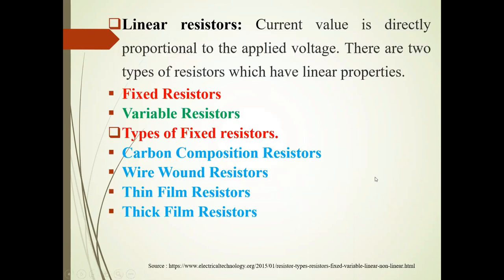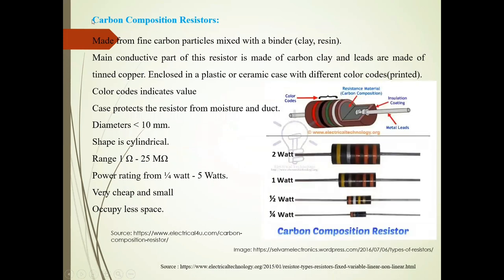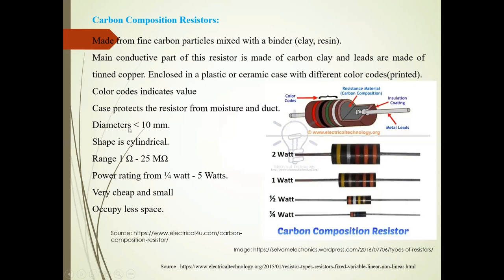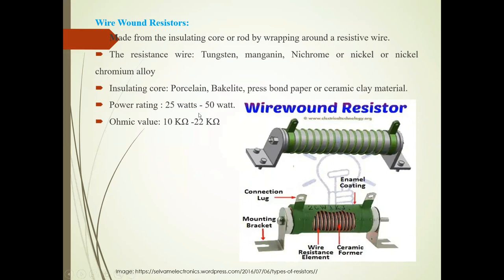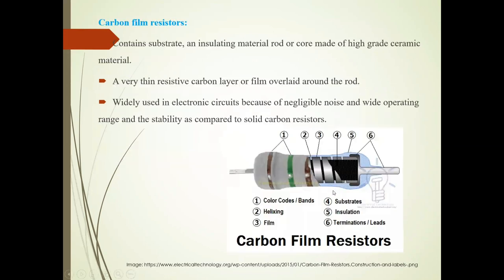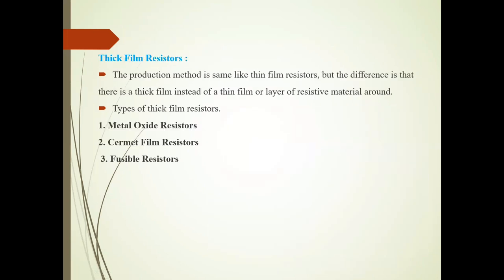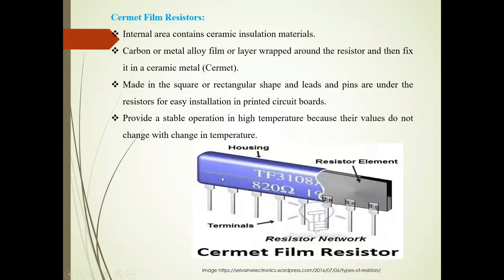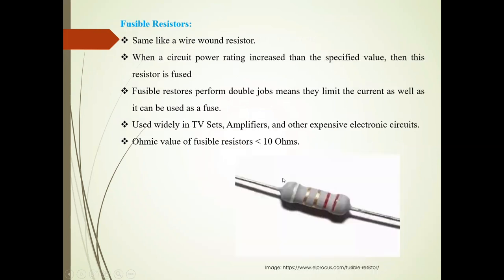Fixed Linear Resistors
Description about fixed linear resistors is given here